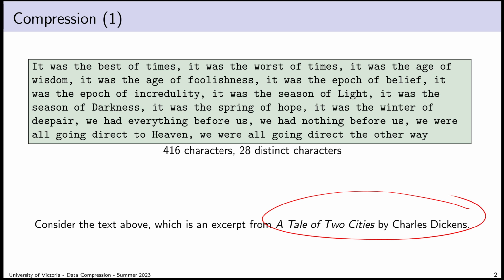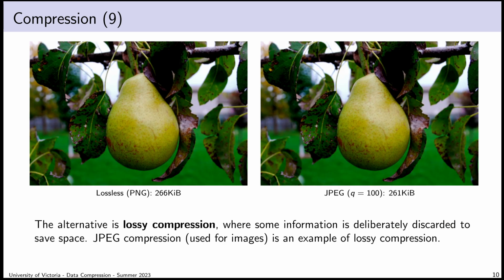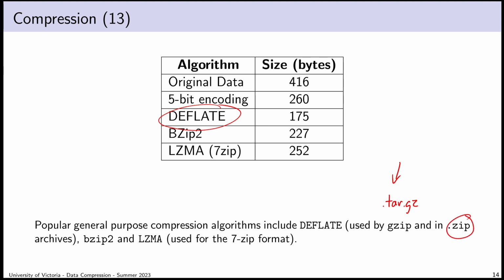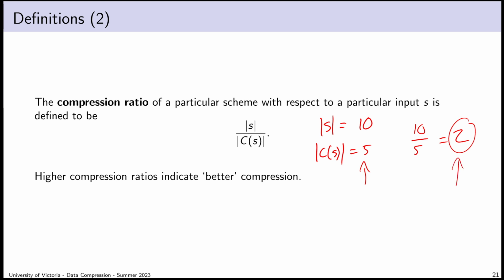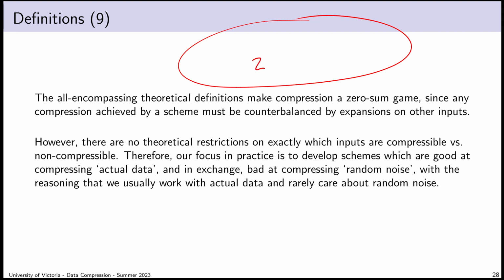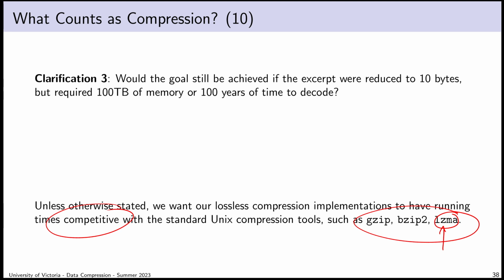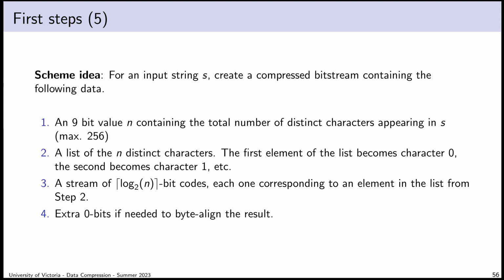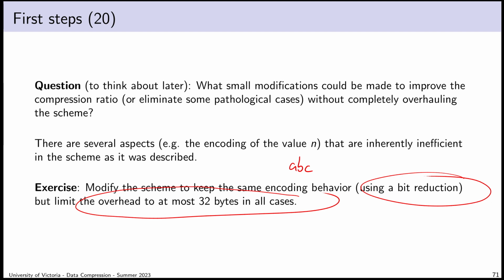Data Compression (Summer 2023) - Lecture 2 - Foundations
This video was made as part of a fourth-year undergraduate course covering an overview of Data Compression.

00:00 Introduction
1:59 Compression
38:09 Definitions
57:34 What Counts as Compression?
1:08:37 Initial Requirements
1:18:27 First steps

All other slides and diagrams are original content (developed between 2019 and 2023).